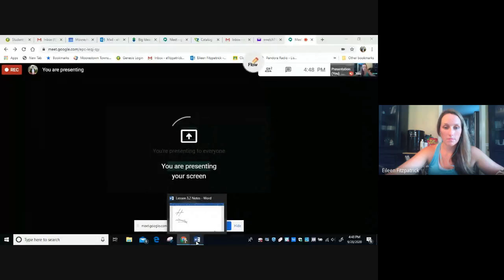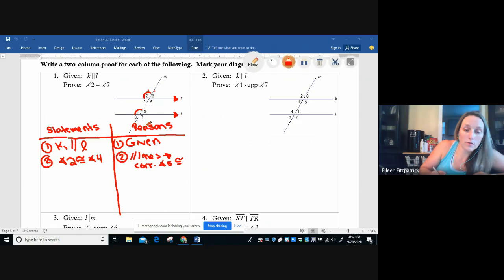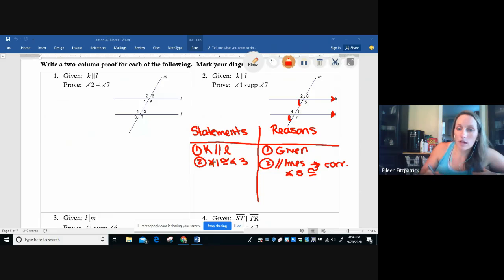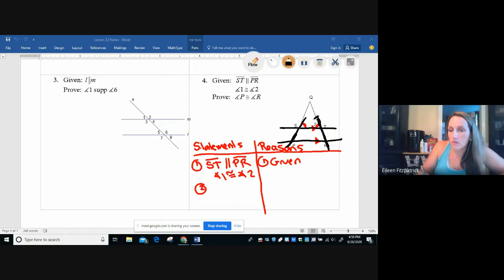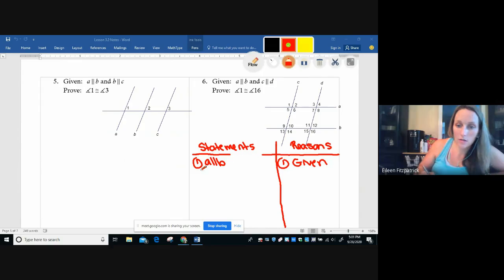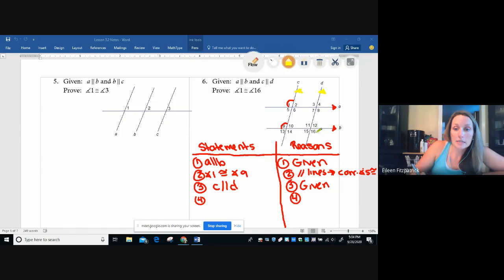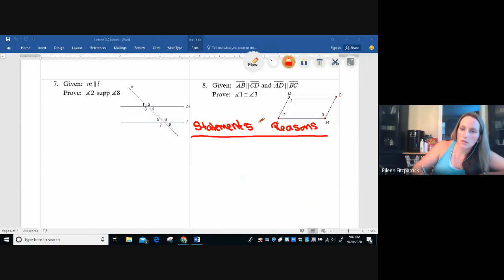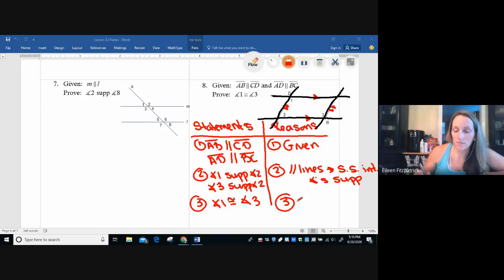CP Geometry Lesson 3.2 (Day 2)